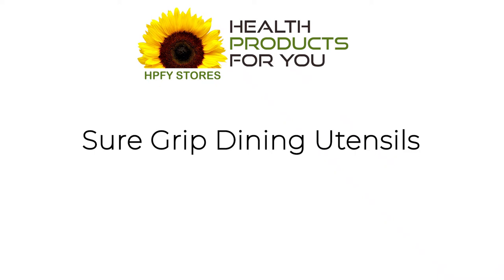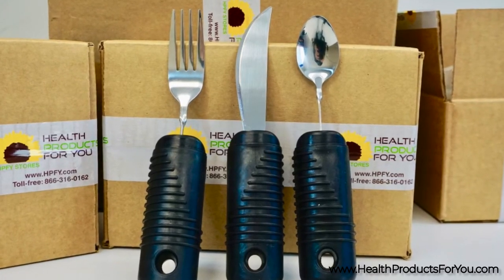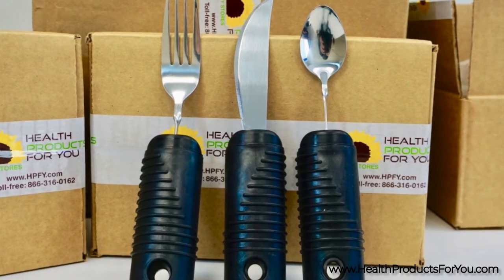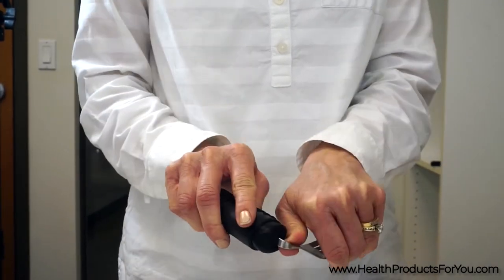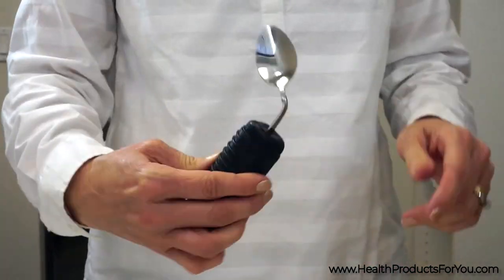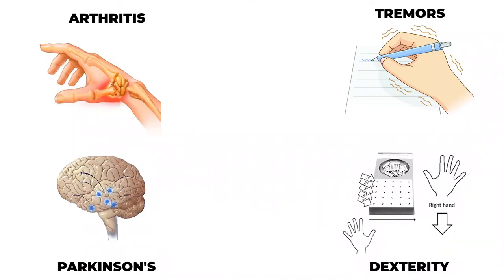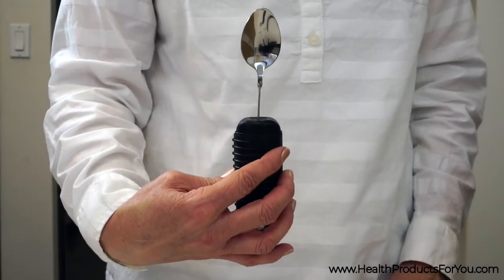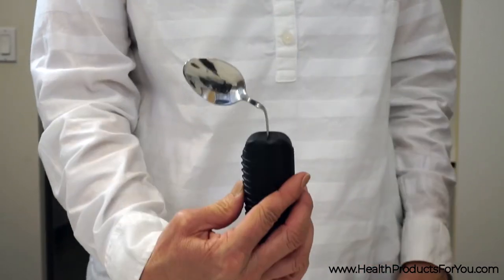How to use Sure Grip Dining Utensils?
Sure Grip Dining Utensils are comfortably ribbed with one-and-half-inch wide built-up handles that help people with weak grasp to hold utensils securely. They are made up of stainless steel with four inches long rubber handles. Dishwasher safe up to 125 degrees.